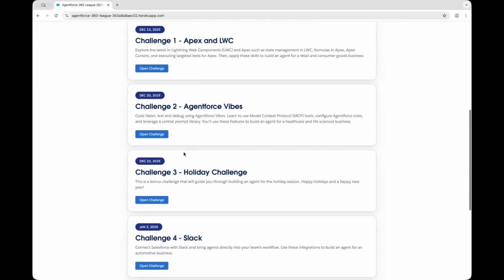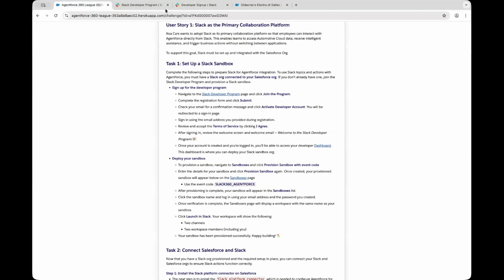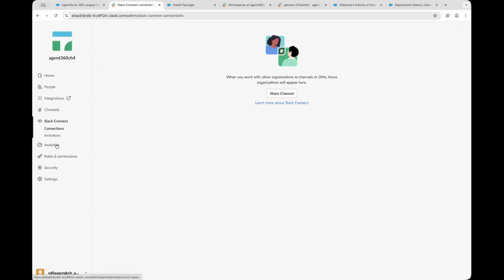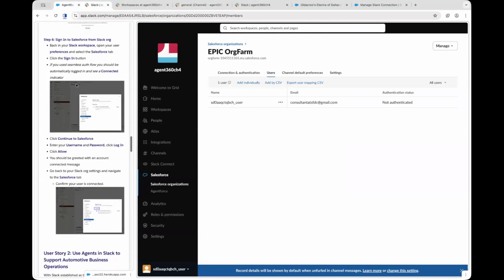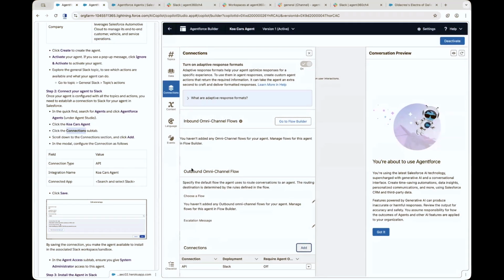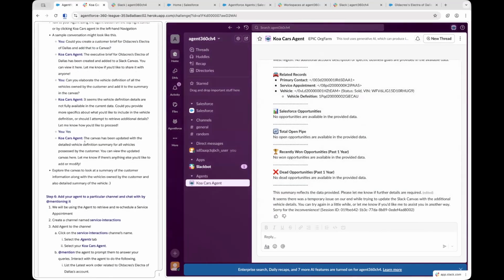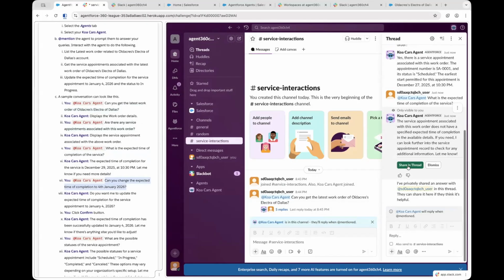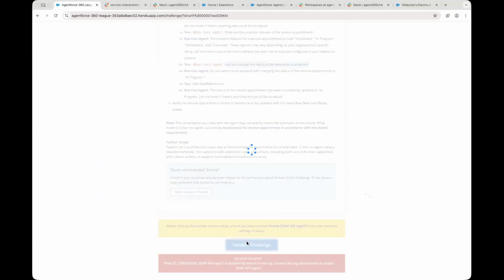Agentforce 360League 20/26: Challenge 4 - Slack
Challenge 4 – Slack | Video Walkthrough

Overview
- Connect Salesforce with Slack to bring agents directly into your team’s workflow. In this challenge, you build and surface an Agent for an automotive business, enabling guided assistance and automated actions directly within Slack.

0:00 - Introduction & Overview
- Introduction to Agentforce (Employee) 360 League 20/26
- Challenge scope: Salesforce–Slack integration for agent-driven workflows

0:38 - Access the Challenge Org
- Obtain a trial org preconfigured with special settings required for this challenge

1:47 - Pre-Validation: Org Readiness Check
- Review and validate that the org contains all required configurations and prerequisites

2:46 - Task 1: Set Up a Slack Sandbox
Objective:
- Join the Slack program
- Provision a Slack Sandbox using the event code
- Deploy and validate the sandbox environment
- Complete Slack Sandbox sign-up and setup (3:57)

5:40 - Task 2: Connect Salesforce and Slack
Objective:
- Install the Salesforce–Slack integration package (5:45)
- Request (6:40) and approve (8:37) the Salesforce connection
- Activate the connection in Slack (9:05)
- Add Slack users to Salesforce (9:31)
- Sign in to Salesforce from the Slack org and verify connectivity (10:18)

11:31 – Task 3: Create and Connect Your Agent to Slack
Objective:
- Create an Agent in Salesforce
- Connect the Agent to Slack (14:06)
- Assign Agent access to the System Administrator profile (14:35)
- Install the Agent in Slack (15:23)
- Surface the Agent in Slack (16:03)
- Add the Agent to a specific channel (19:35) and test interactions via @ mention (20:17)

24:32 – Final Validation Prerequisite: Enable SOAP API Login
- Enable SOAP API login() prior to validating the challenge
- Ensure this setting is allowed; without it, the challenge validation will fail